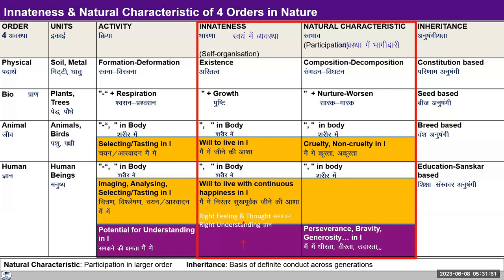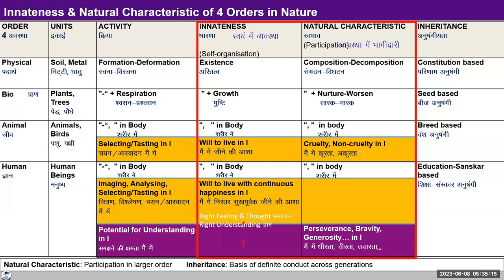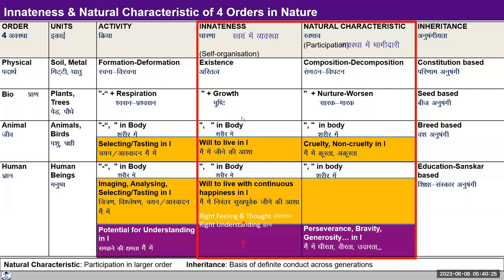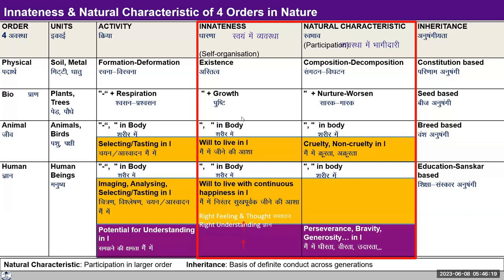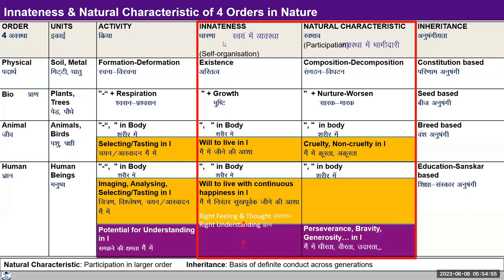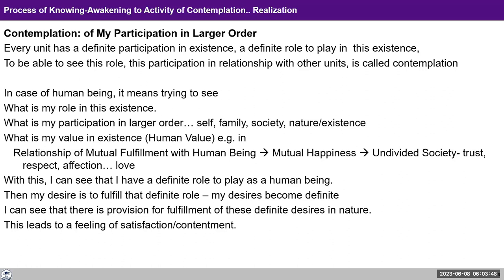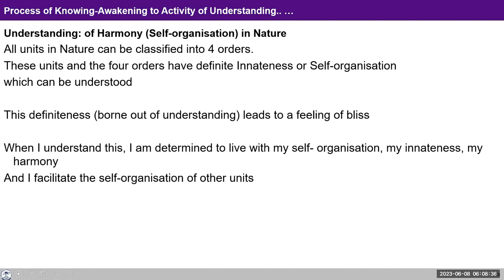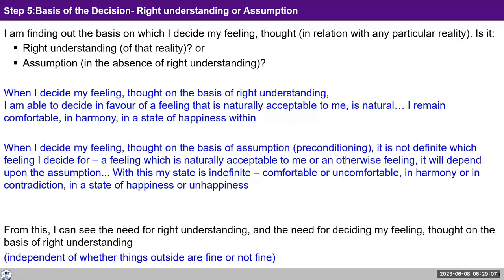D71 UHV III Batch 7 Higher Activities of Self 2023 06 08 English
Chapters
Missing

For Self-reflection:

1. Reflect on the meaning of every word while describing the innateness, natural characteristic and inheritance of the four orders of nature.
Try to relate the meaning of these words with your activities in your day to day life.

2. In addition, reflect on the higher activities within yourself e. g. the activity of contemplation- can you see your relatedness with every unit in nature? Is your focus on trying to change the other / expecting something to change outside or is your focus on your role - your participation in the larger order?

Note your observations in your journal. We will discuss your reflections tomorrow